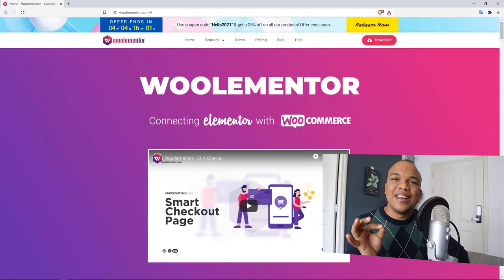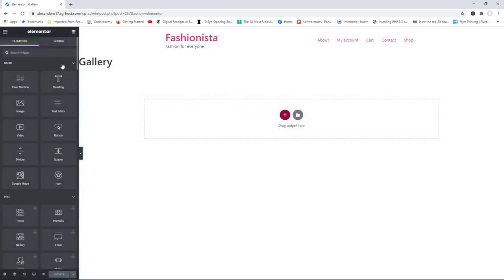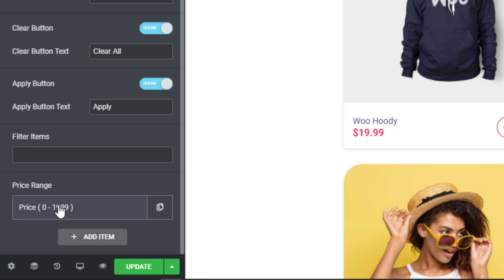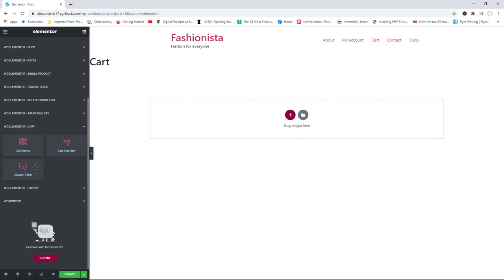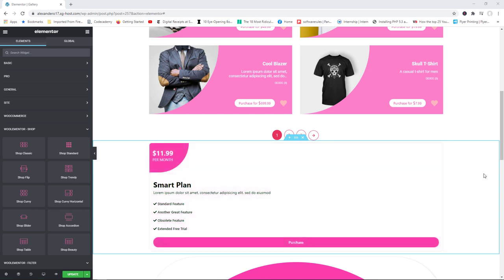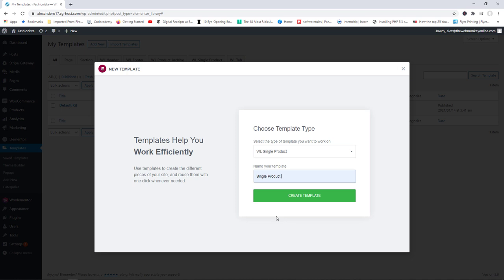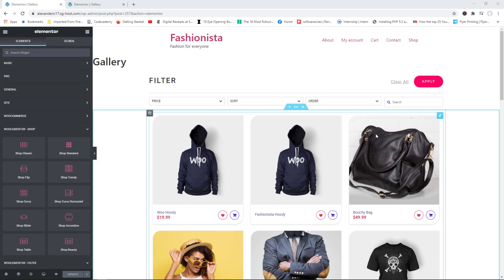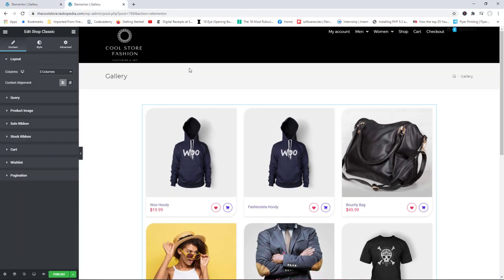Elementor Meets WooCommerce - Woolementor Plugin Review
In today's video, I am going to introduce you to a new plugin specifically for Elementor and WooCommerce users. Woolementor is a plugin that allows you to customize your WooCommerce content with more than 60 elements and the ability to create custom product page templates as well.